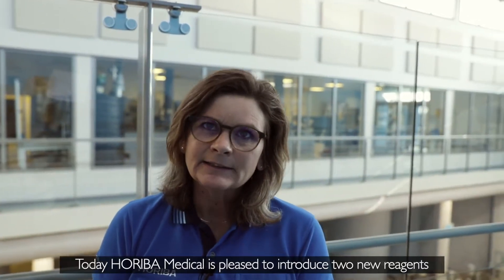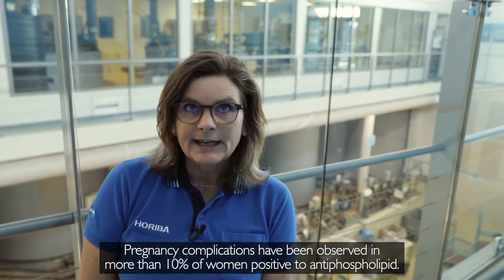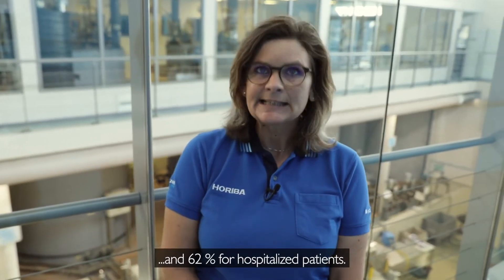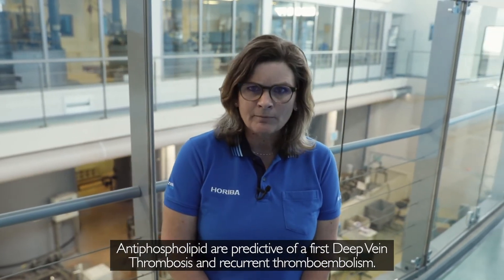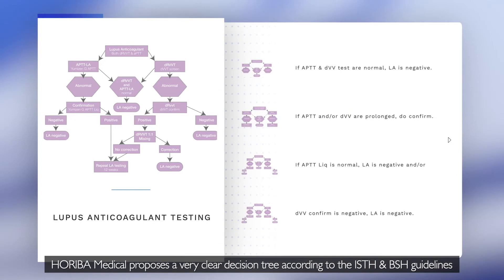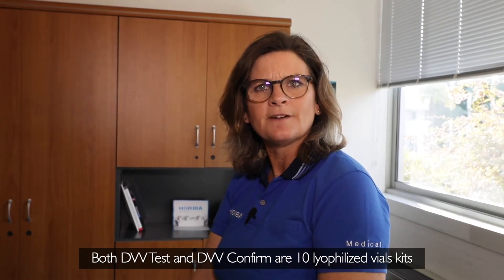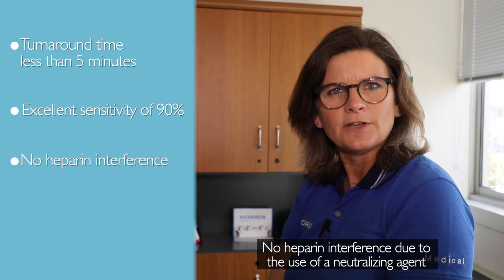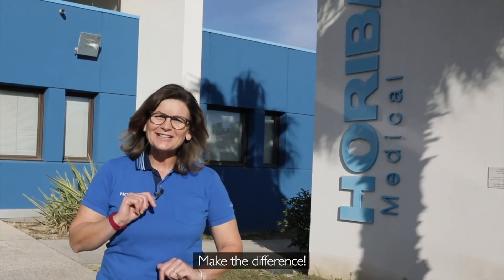New reagents DVVtest and DVVconfirm for lupus anticoagulants diagnosis - DRVVT pathway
HORIBA introduces two new reagents DVVtest® and DVVconfirm®.  These reagents are used for DRVVT tests performed for the screening of Lupus Anticoagulants and achieve excellent sensitivity of 90% and specificity of 97%. ◆Hemostasis products◆

The new reagents DVVtest® and DVVconfirm® perform  Dilute Russell’s Viper Venom Time (DRVVT) tests using the diluted Russell’s VIPER VENOM method to detect lupus anticoagulants in patient plasma.

Both reagents are packed in a kit of 10 lyophilized vials.
The turnaround time is less than 5 minutes achieving excellent sensitivity of 90% and specifcity of 97%. No heparin interference is seen due to the use of a neutralizing agent. Very good accuracy goes beyond the highest analytical objectives with an overall coefficient of variation of less than 6%.

HORIBA provides complete range of reagents for both DRVVT and APTT pathways now!

00:00 - Test for lupus anticoagulant
01:22 - HORIBA offers a complete range of reagents
01:33 - Decision tree according to ISTH and BSH guidelines
01:52 - Features of DVVTtest® and DVVconfirm® reagents